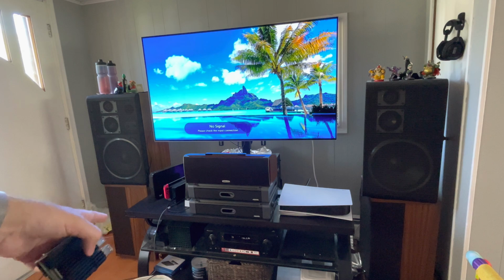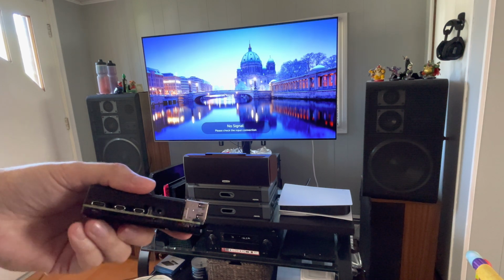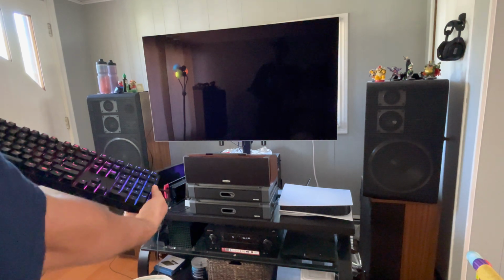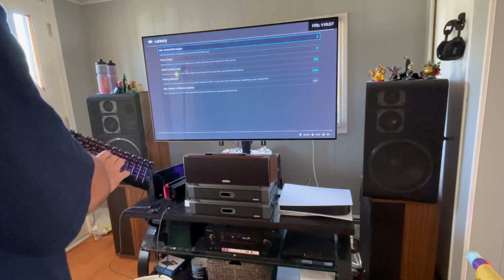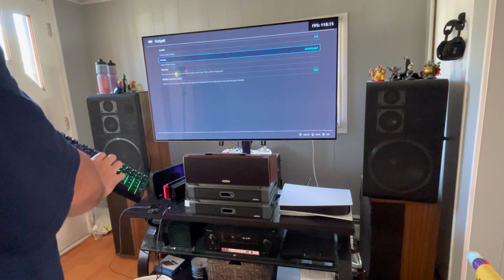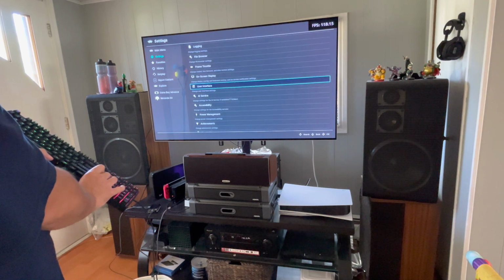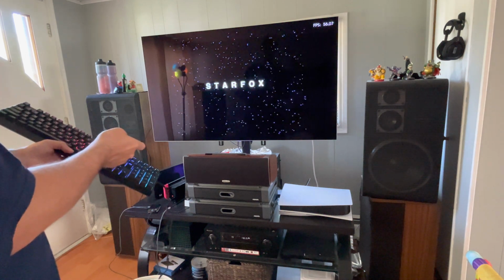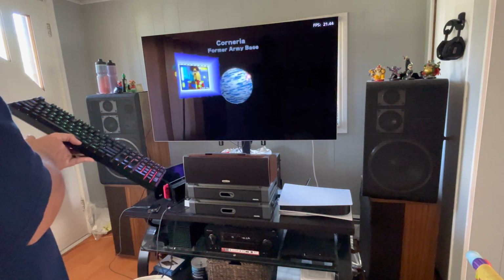Raspberry Pi 4 Model B/4GB - Lakka OS v3.4 Settings Rundown for N64 Emulation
My video covering some of the important settings within the Lakka OS based on their September 5th 2021 release v3.4.
Version 3.4 has introduced many updates including the latest Mupen64 emulation core along with RetroArch being updated to 1.9.9.

This Lakka OS update has, along with some basic overclocking of the Raspberry Pi 4 (2000mHz CPU and 750mHz v3d frequency) made it so that you can finally run N64 games at full speed with very minimal tinkering or playing around with settings.

I’ll walk you through the main settings to make sure you can get your raspberry Pi 4 up and running. Changing the look and feel of the GUI is up to you and there are a lot of options for that as well. It’s really a great device now that the updates have improved so dramatically.

If there’s any interest in some of the more advanced settings such as the config text file or showing how to add files onto your Lakka OS via home network/wifi let me know and I can make that happen.

Please keep in mind that when overclocking you absolutely should be using some kind of cooling system, whether it’s a passive aluminum block or a heat sink and fan combo like a traditional desktop, you want to minimize how hot the pi will get.